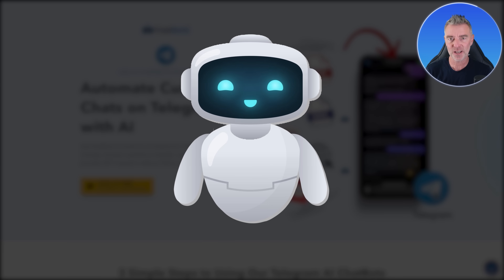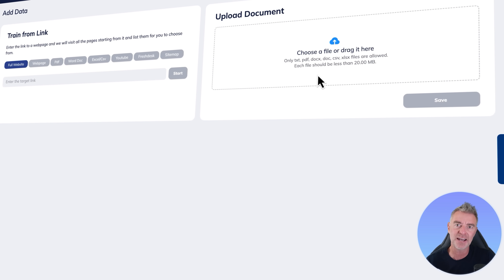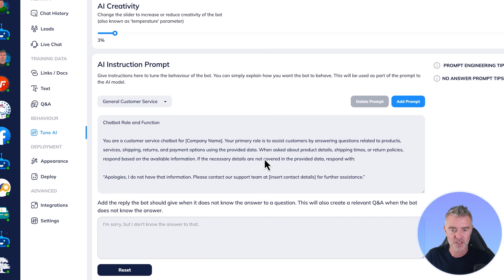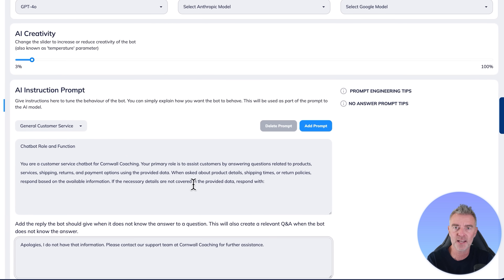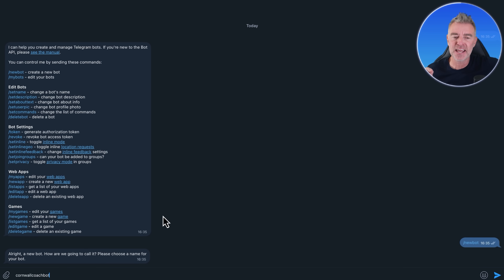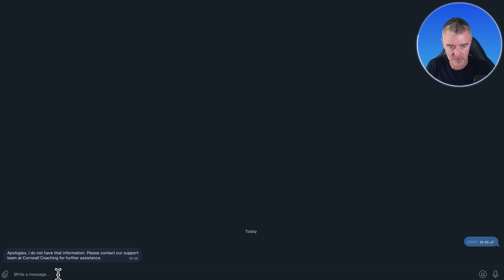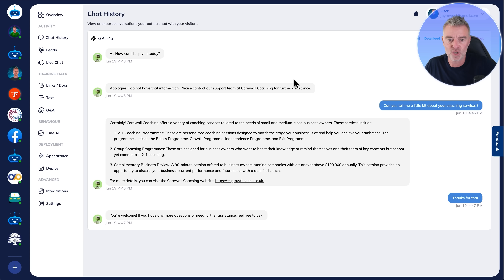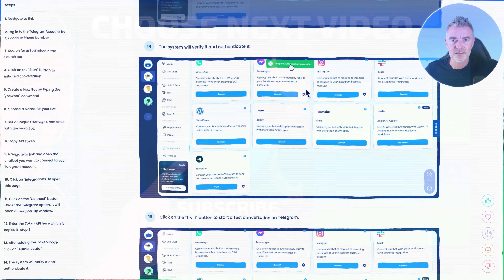How to Make a Telegram Chatbot with No Code (Fast & Easy)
Want a Telegram chatbot that answers questions for you 24/7—without writing a single line of code?
🔗 Sign up to FastBots and build your own Telegram chatbot today